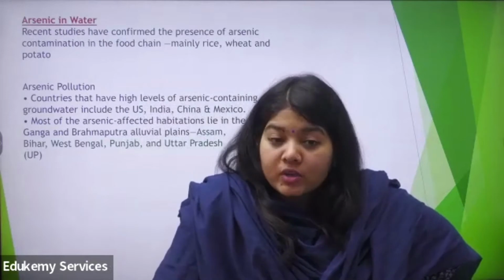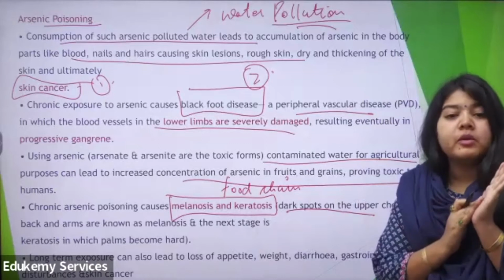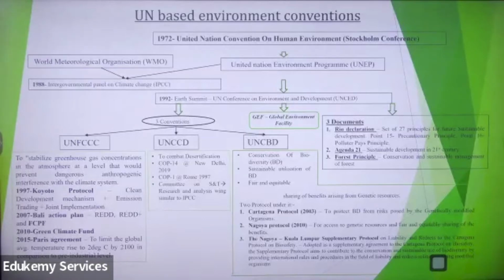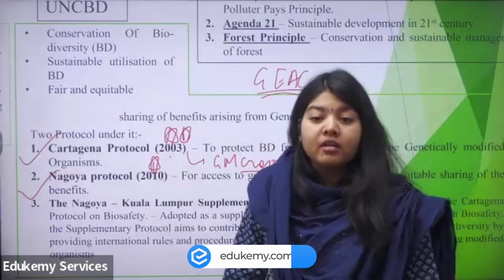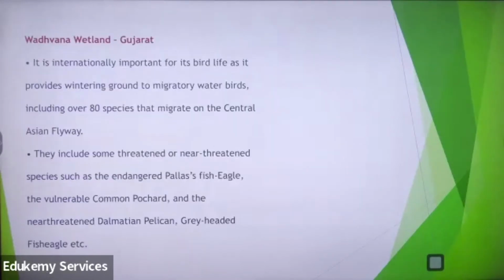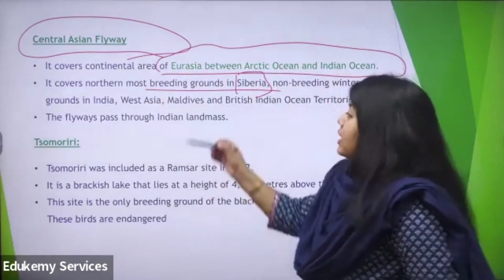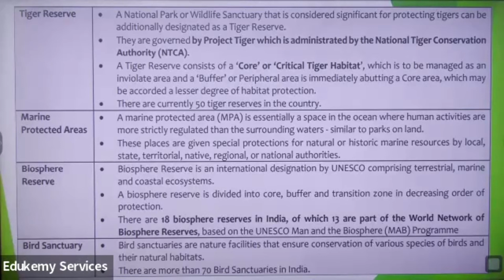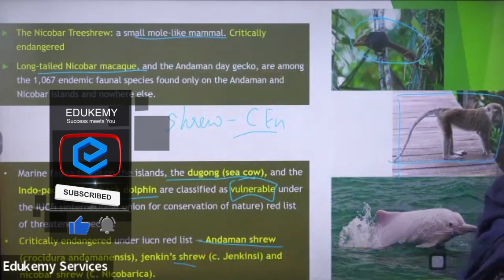Current Affairs for UPSC CSE Prelims 2022 | Environment & Ecology | Edukemy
Get Ready for Prelims 2022 with Edukemy's Prelims Test Series.

Edukemy's Top Gear (Prelims Test Series), along with Prelims Final Pages, is the ultimate collection of selected topics and tests to help students master their concepts and practice tests in order to get ready for Prelims 2022.
Edukemy is the leading online UPSC Coaching for UPSC CSE preparation. Join Edukemy.

- 51 UPSC qualifiers in Final Merit List (UPSC CSE 2020).
- 7 Edukemy students in the top 100.
- 50% questions hit rate in mains.
- 80+ years of cumulative teaching experience.
- Recognized Faculty.